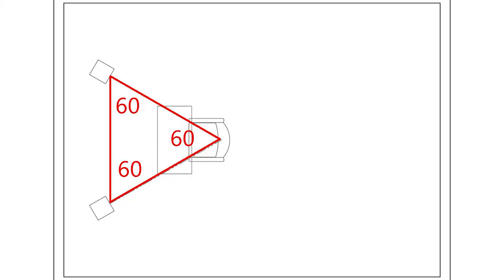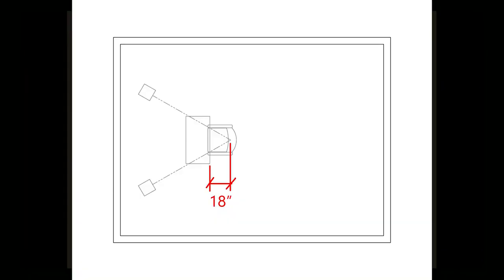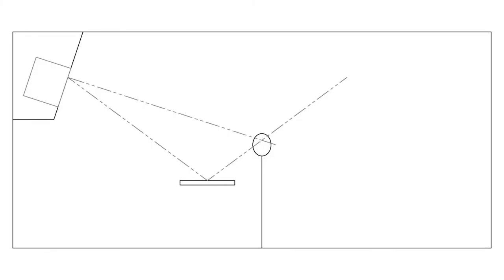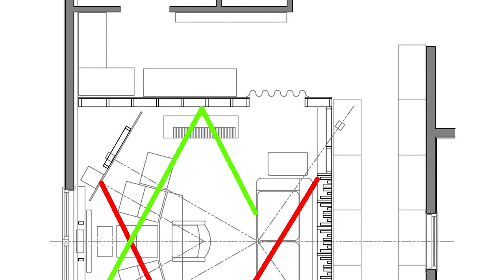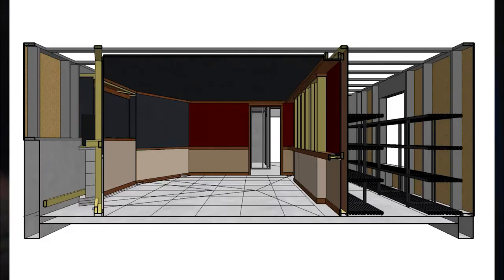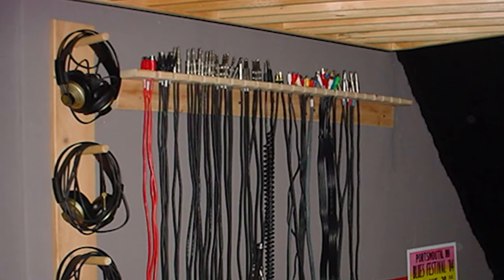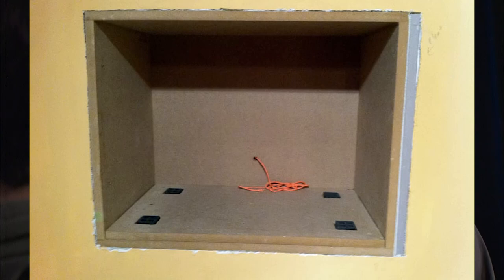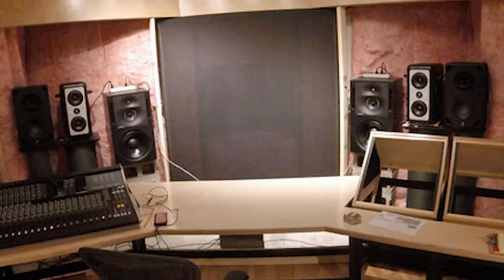Acoustics - Studio Design - Lou Clark - ABW Interviews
Audio Builders TV presents “Studio Design with Lou Clark.” Lou sat down with CCHS student Chris Secunda for an in depth interview. Lou has over 30 years of experience as a studio designer. You will find his designs all over New England and in some prestigious facilities throughout the United States.  Audio Builders TV is produced by the students of Concord Carlisle High School with help from Colonial Sound and CCTV.